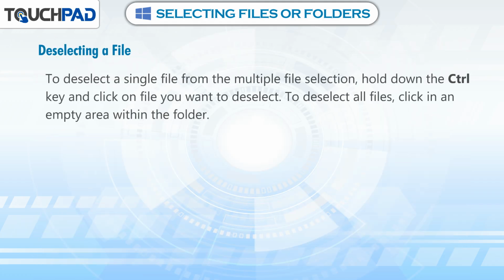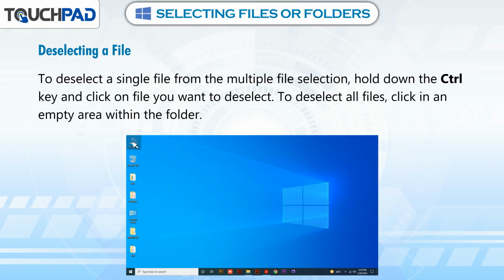𝐒𝐞𝐥𝐞𝐜𝐭𝐢𝐧𝐠 𝐅𝐢𝐥𝐞𝐬 𝐨𝐫 𝐅𝐨𝐥𝐝𝐞𝐫𝐬|𝐂𝐡 𝟎𝟏|𝐏𝐥𝐚𝐲 𝐕𝐞𝐫 𝟐.𝟏|𝐂𝐥𝐚𝐬𝐬 𝟎𝟓